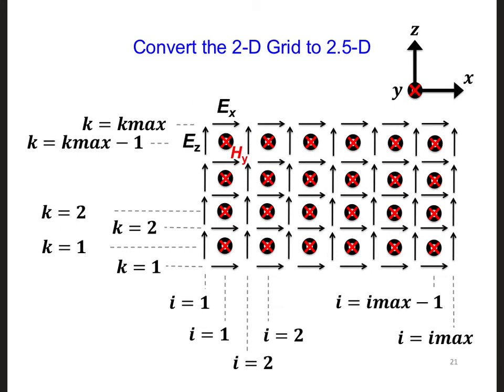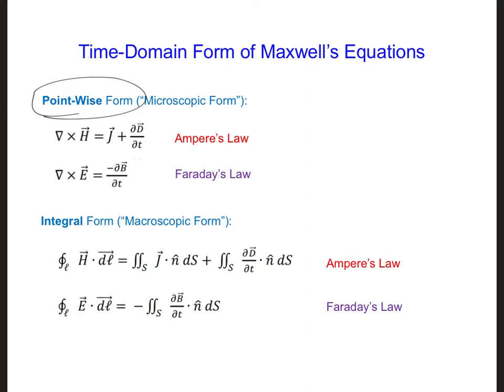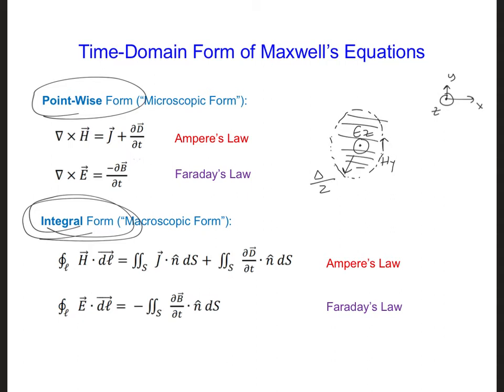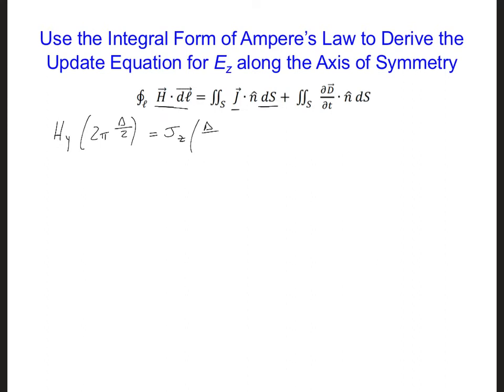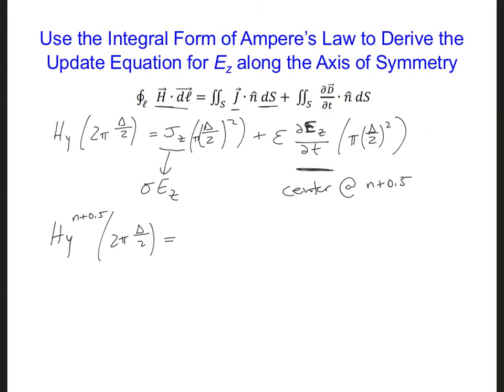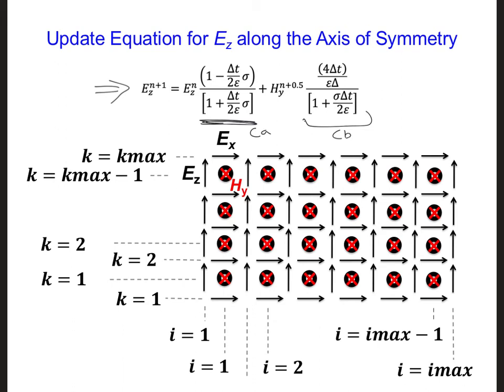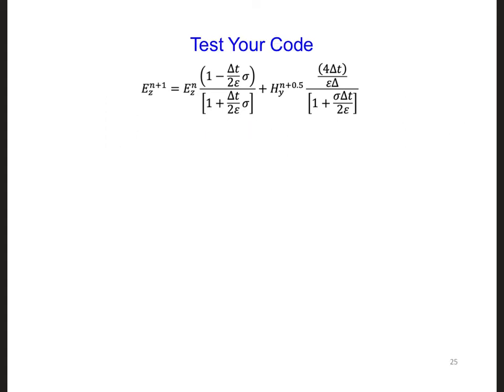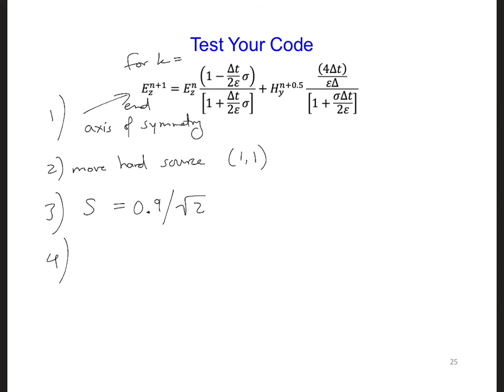FDTD Slides 11 6